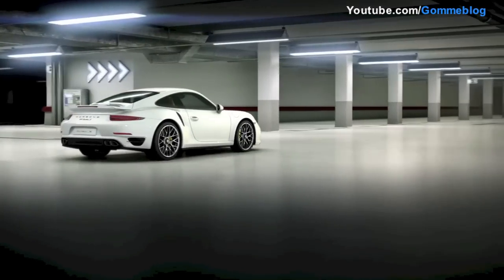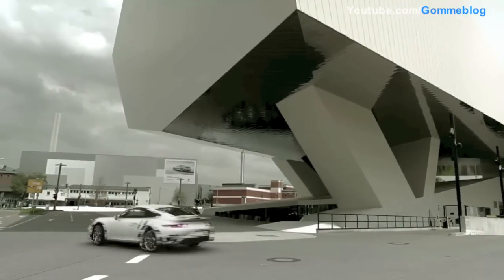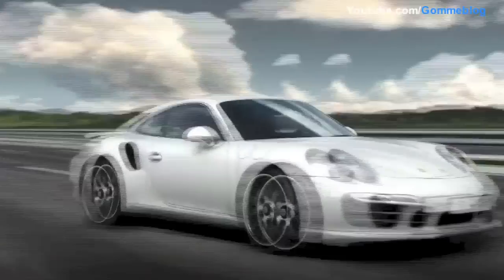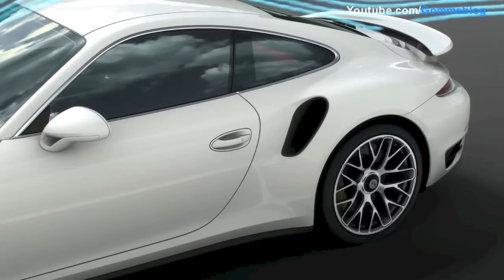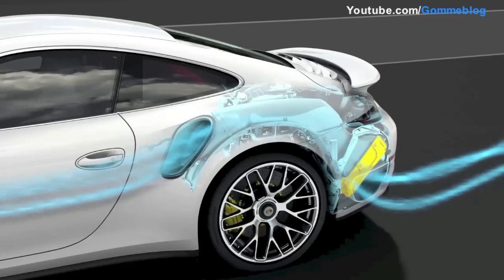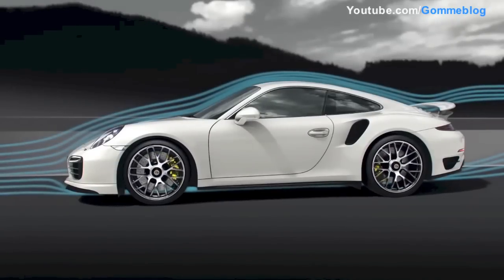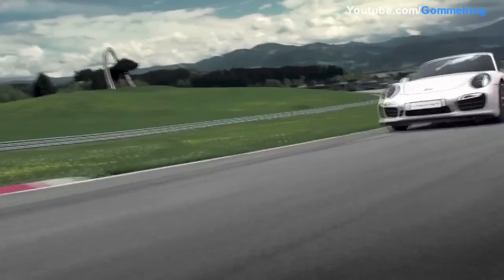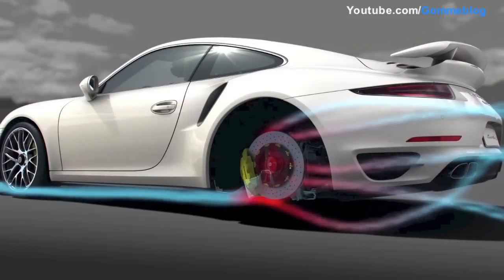All-New Porsche 911 Turbo S - Focus on Aerodynamics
All-New Porsche 911 Turbo S

560 hp @ 6,500 - 6,750 rpm
0-60 mph: 2.9 s
Top Track Speed: 197 mph
Consumption (Highway): TBA mpg

Active aerodynamics improve efficiency and performance

Porsche developed an active aerodynamic system on the new 911 Turbo models for the first time - Porsche active aerodynamics (PAA). It consists of a sturdy, retracta- ble three-stage front spoiler, whose segments can be pneumatically extended, and a deployable rear wing with three adjustable wing positions. This makes it possible to tune the aerodynamics of the 911 Turbo to fulfil driver wishes for either optimal effi- ciency (speed position) or top dynamic performance. In the performance position, all segments of the front spoiler are fully extended, and they generate considerable downforce at the front axle. Similarly, the rear wing is extended to its maximum height with the greatest angle of attack. This also generates more downforce at the rear axle. Dynamic performance is improved to such an extent that lap times at the North Loop of the Nürburgring are improved by up to two seconds due to this system alone.